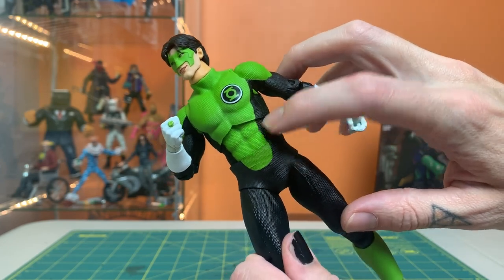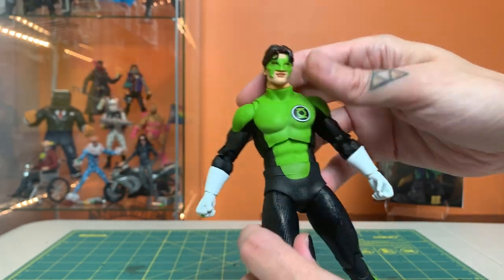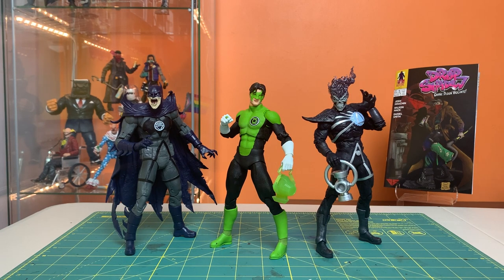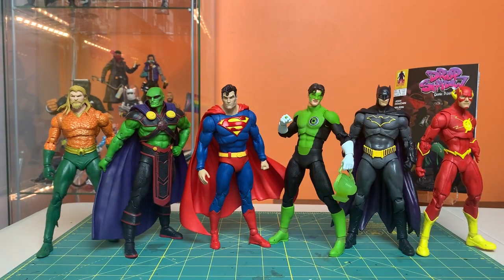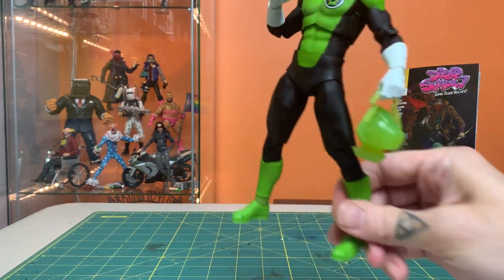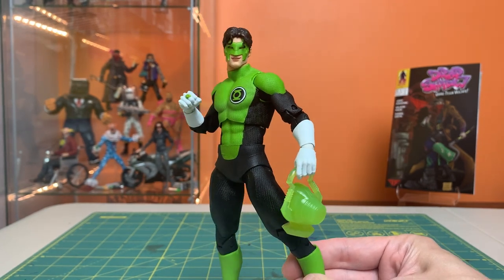DC Multiverse | Green Lantern Kyle Rayner | Blackest Night | Atrocitus BAF Wave | McFarlane Toys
Link to Kickstarter campaign for my comic book, Drop Shadow - Graphic Design Vigilante Issue #1:

Our mod @skaknight has a Discord for toy collectors! Join in on the fun:

From Before Figs is a toy channel focused primarily on McFarlane Toys DC Multiverse line. Top commenters and chat participants get a shout out every video and join the From Before Figs Rogues Gallery.